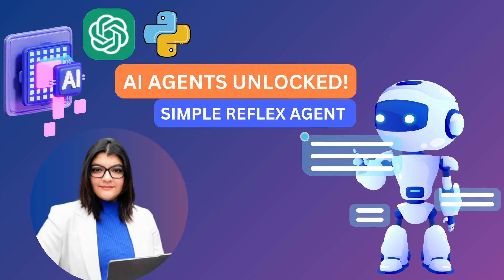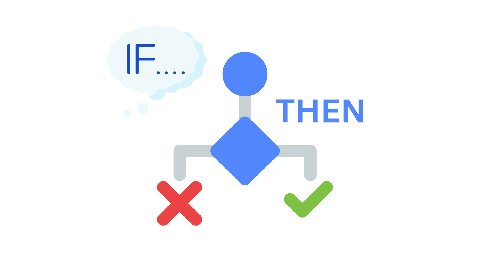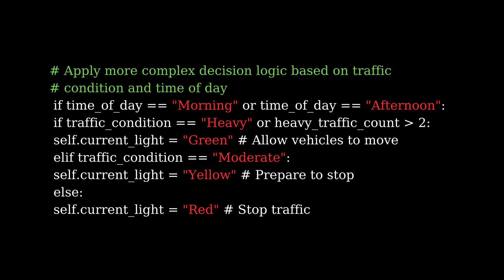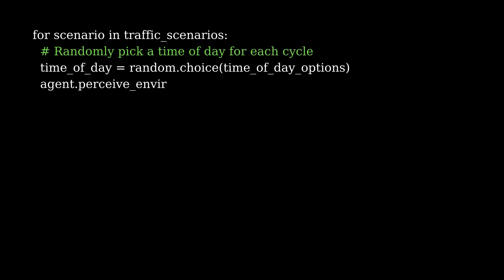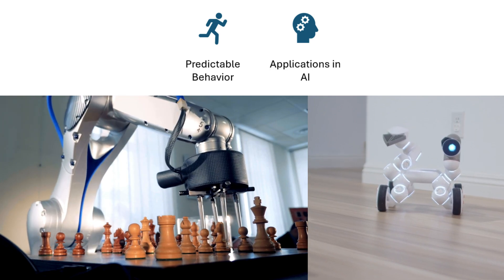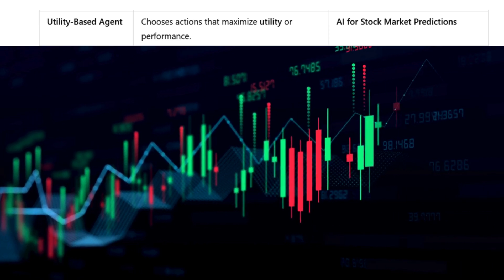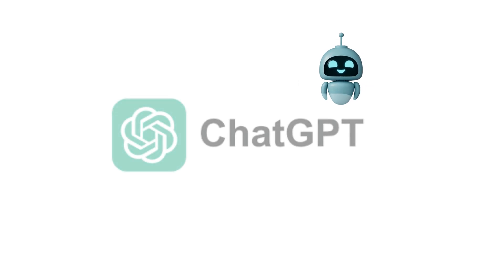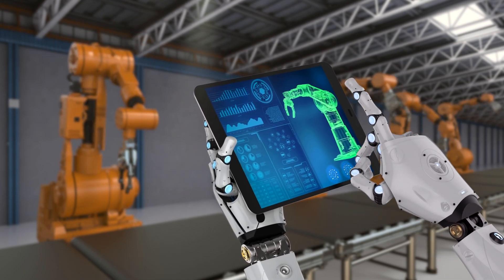Building AI Agents with Python: Discover the Simple Reflex Agent!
Ever wondered how AI reacts instantly, just like stopping at a red light? 🚦 Today, we're diving into Simple Reflex Agents-the backbone of AI decision-making! Watch as we break it down with Python and ChatGPT, making AI smarter one rule at a time!

 Time Stamps:
📍 00:00 - Intro & What is a Simple Reflex Agent?
📍 01:00 - How Reflex Agents Work in AI
📍 01:30 - Python Code Walkthrough
📍 06:30 - Types of AI Agents
📍 07:30 - Research Papers #2025
📍 08:24

🎶 Song: @YouTube  @YouTubeMusic
🎬 Video Editing: @canva

References:
1. Continuous Learning Conversational AI: A Personalized Agent Framework via A2C Reinforcement Learning, Authors: Nandakishor M and Anjali M, Year: 2025

2. AI Agentic Workflows and Enterprise APIs: Adapting API Architectures for the Age of AI Agents,
Authors: Vaibhav Tupe and Shrinath Thube, Year: 2025